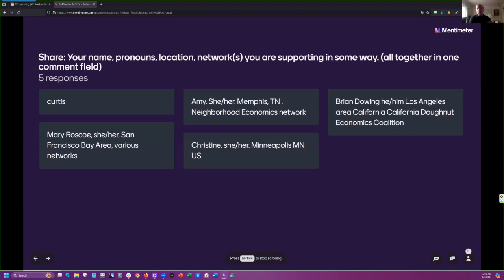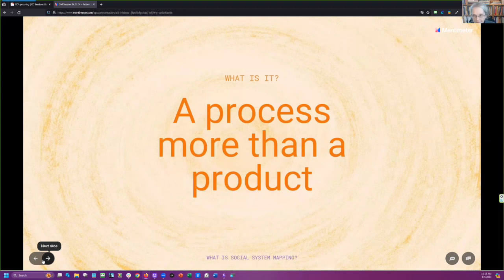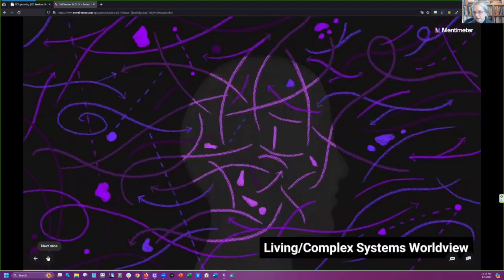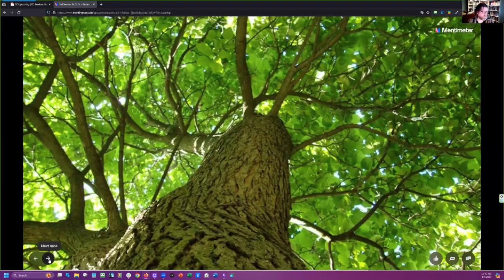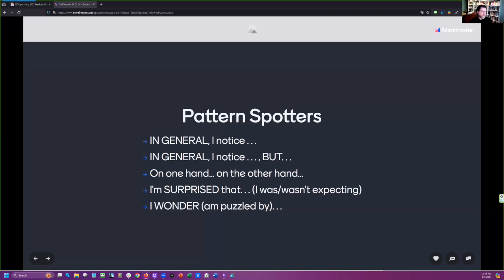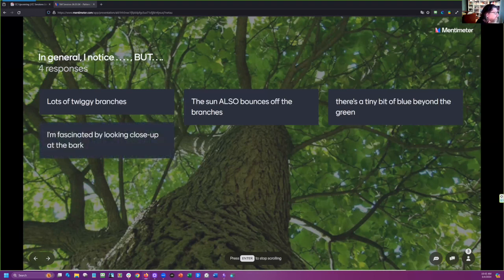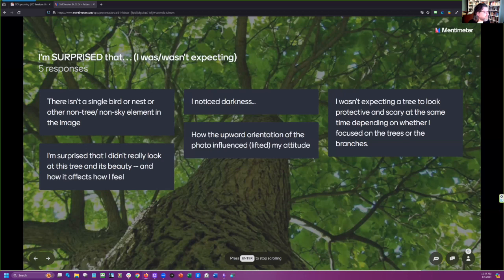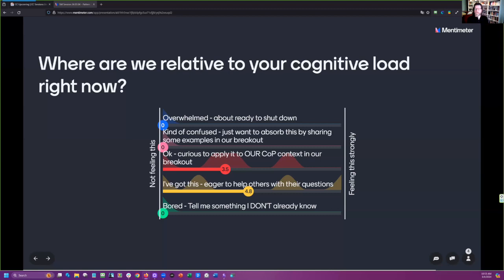Social System Mapping Community of Practice SenseMaking Session | 3/4/24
Together we used Pattern Spotting from Human Systems Dynamics to look first at a natural system to practice pattern spotting. Next, we used a few examples of Social System Maps to look at them individually and come together as a group to share what we learned.